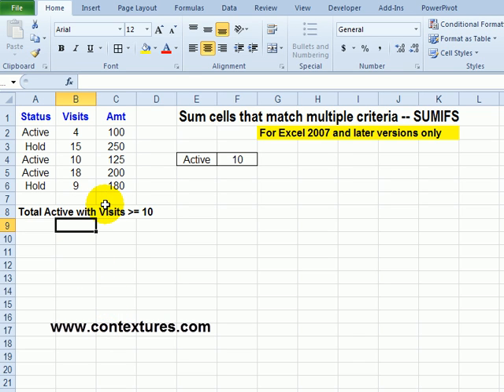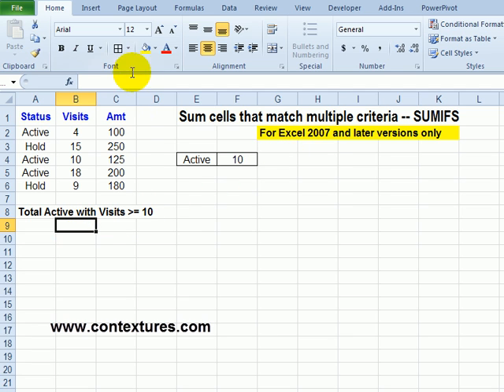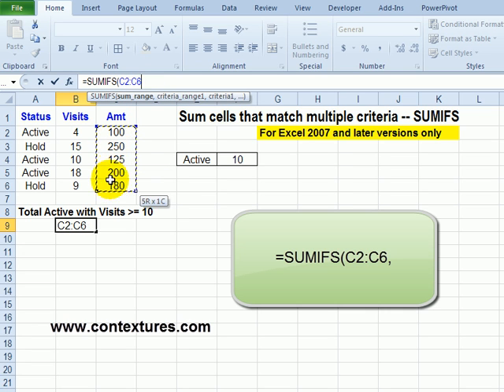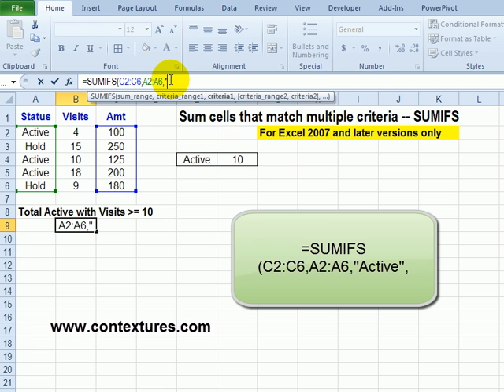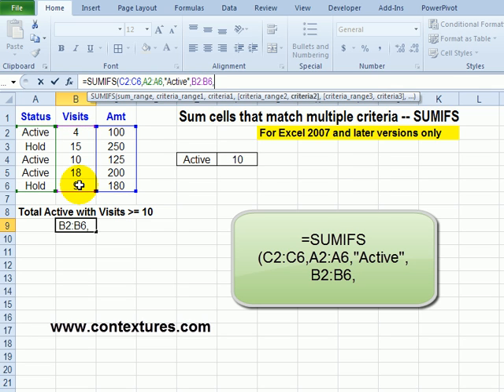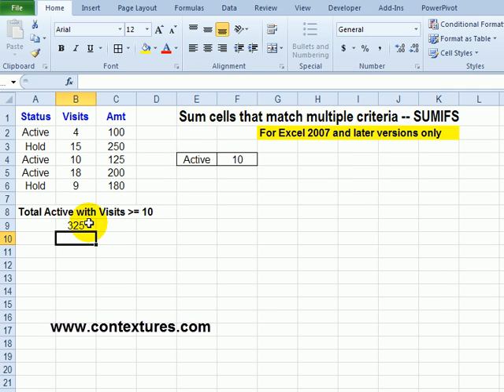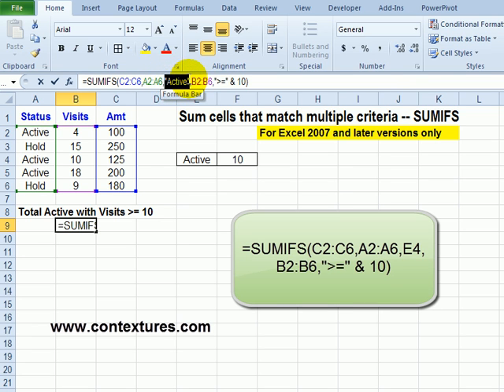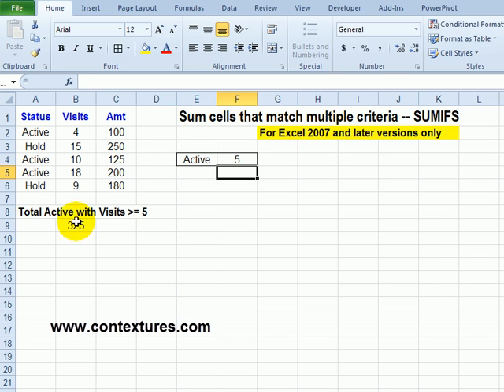Excel SUMIFS Sum With Multiple Criteria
In Excel, use the SUMIFS function to sum items using multiple criteria.

For example, sum the orders where an account is Active, and the quantity is greater than or equal to 10.

This video shows the steps for using the SUMIFS function, and using cell references instead of hard coded values.

Video Transcript

In Excel, you can use the SUMIFS function if you'd like to sum a column based on values in two or more of the adjacent columns.

Here we would like to find a total where the status is Active, and the number of visits is greater than 10.

This only works in Excel 2007 and later versions.

In this cell we're going to create a formula, starting with an equal sign, and then SUMIFS, open bracket.

Then the first thing we want to do is indicate which cells will be summed once we set the criteria. The amounts are what I want to sum in C2 to C6

Then a comma, and we'll do our first criteria range. So where should it check for the first criteria?

That's going to be the status. I'll select those cells, type a comma, and I'm going to type in the status that I'm looking for.

So inside a double quote, I'll type Active and end with another double quote and then a comma.

The second criteria range is the number of visits. I'll select that, and then a comma.

This time I'm going to use operators, as well as the number 10. Within quotes, greater than, equal to, and another quote. We're going to find visits where it's greater than or equal to, and an ampersand, and the number 10

Then close the bracket, and press Enter. We can see there were a total of $325 for Active accounts with 10 or more visits.

Instead of typing our values into this formula, we could use a cell reference.

Up here, I have a cell that says Active, and one that has our minimum value that we want to check for.

I'm going to select the double quotes and the word Active and just click on the cell that has that criterion.

The same thing where I have the 10 here. I'm going to click on the cell where I've typed a 10. When I press Enter, we get the same number as our results, but now it's more flexible.

I can type 5 here instead of 10, and we might see a different result here. I can see there's one there a 4, so if I type a 4, my value changes to include that $100 amount.